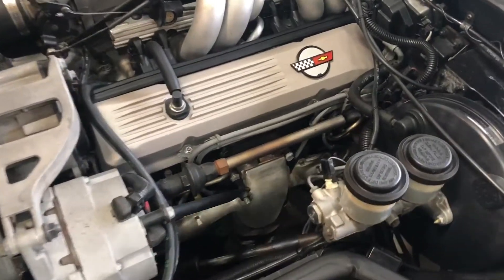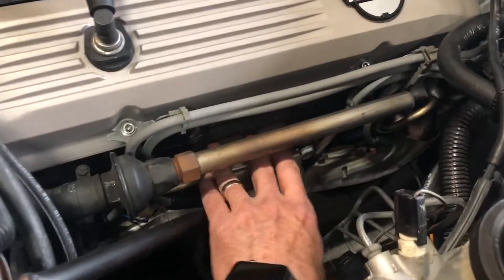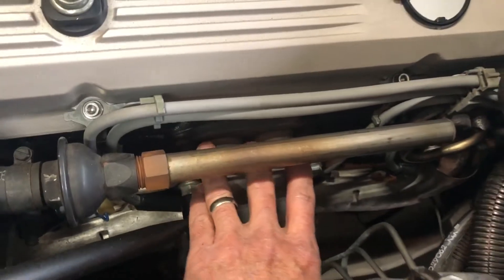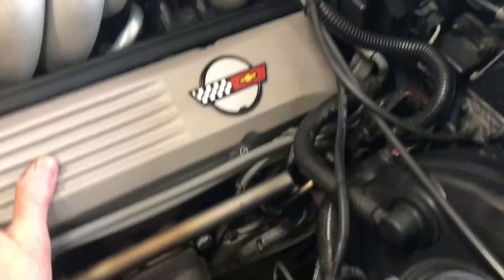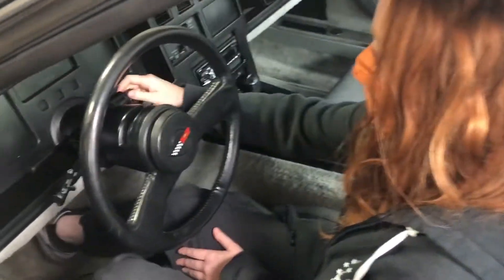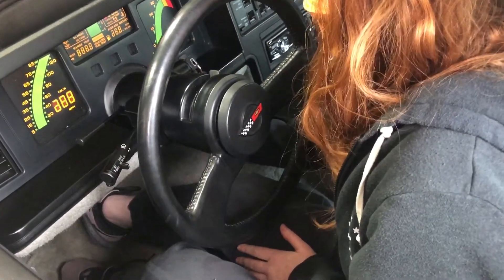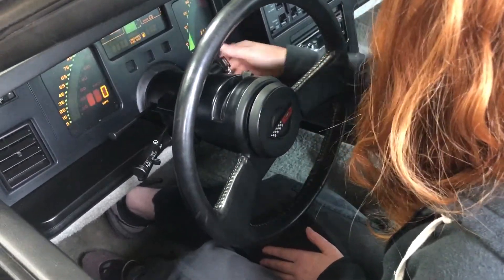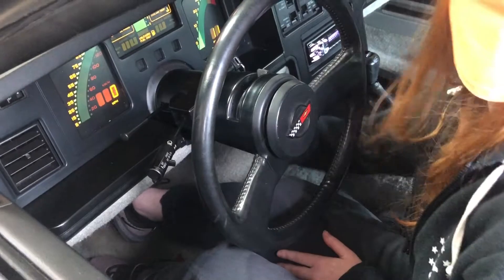Cold Start - 85 Corvette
1985 Corvette demonstrating a cold start, fuel pump kill switch and sound of Billy Boat exhaust